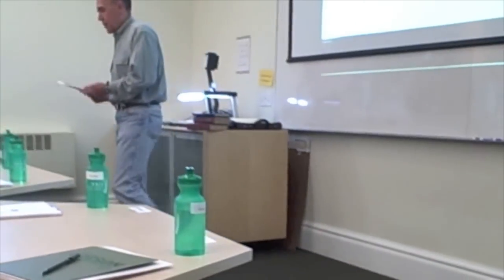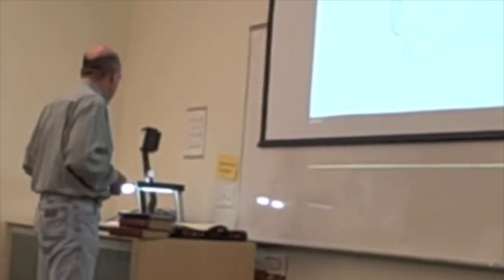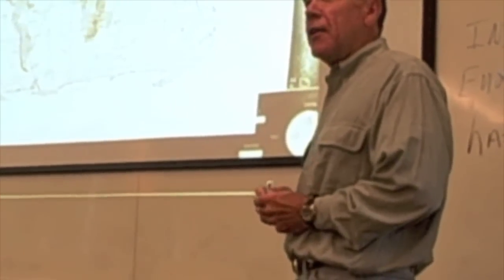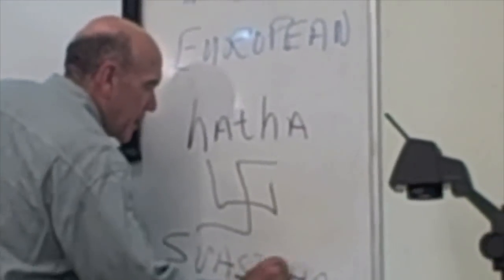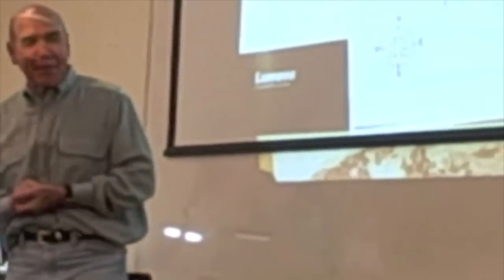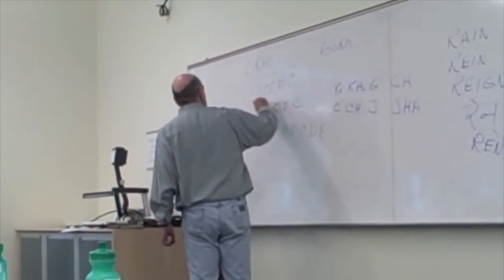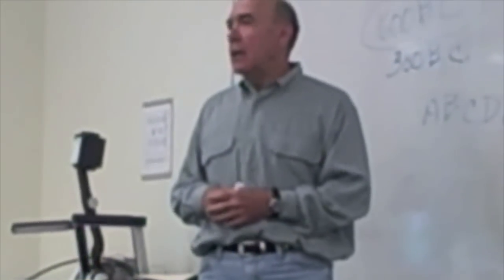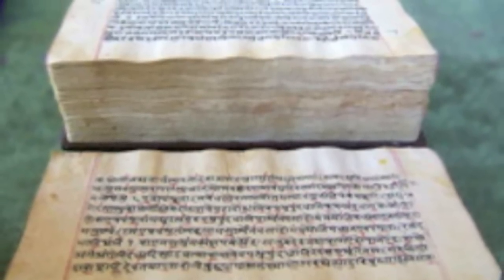rwl sanskrit.mov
University of Oregon President Richard Lariviere returned to the classroom in August to present a lecture on Sanskrit to a group of 9th-grade students visiting the UO for a taste of college.